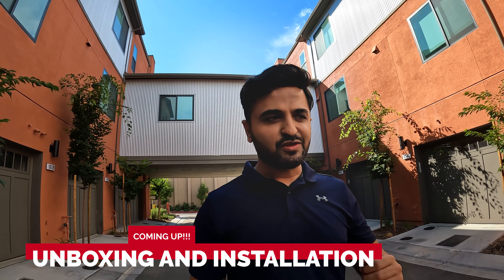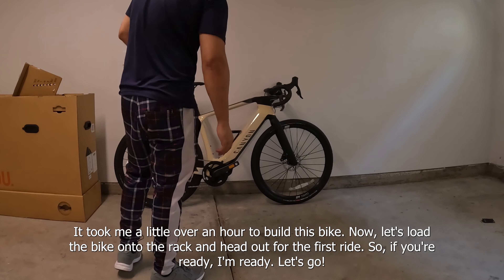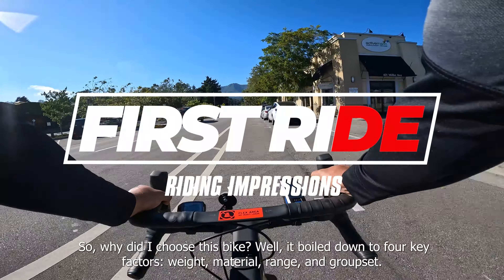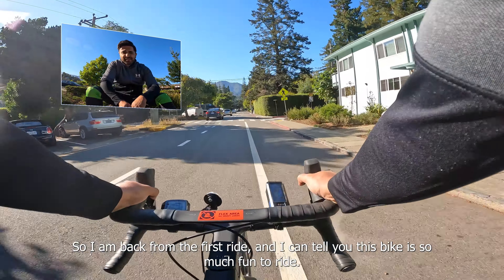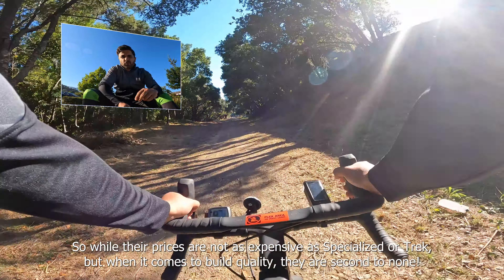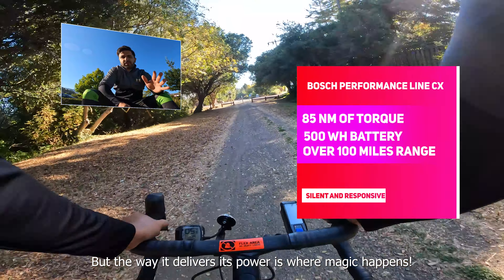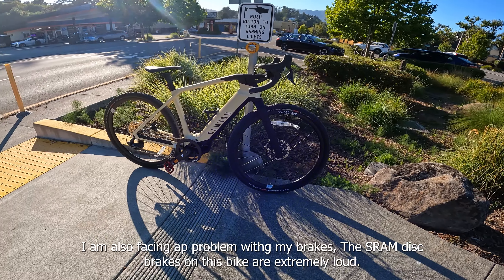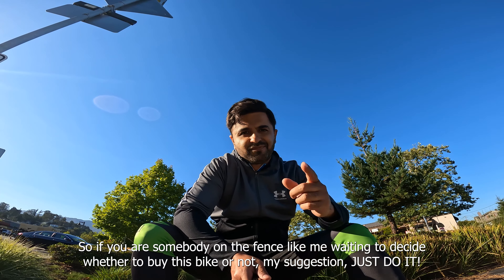Canyon Grail ON CF7 Customer Review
In this exciting vlog, join me on my journey as I unbox and share my first impressions of the Canyon Grail On CF 7, the electric bike that's been making waves in the cycling community.

Pros:
Lightweight Carbon Fiber Frame for Easy Handling
Impressive Range for Long Rides
Smooth Electronic Shifting Enhances Riding Experience
Affordable Price without Sacrificing Quality

Cons:
Quiet Rear Wheel Hub (Personal Preference)
Loud SRAM Disc Brakes (Potential Noise Issue)
Brake Bedding-In May Be Required Initially
Regulatory Uncertainty for E-Bikes (Government Regulations)